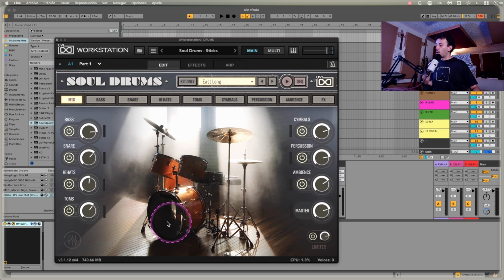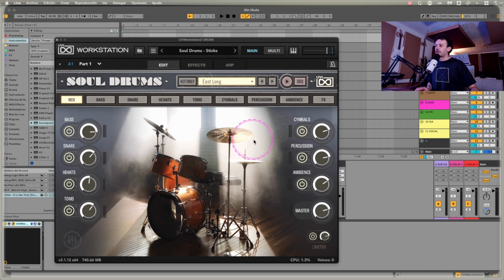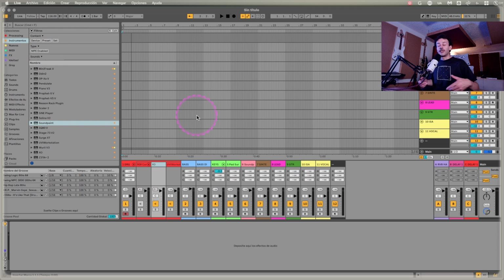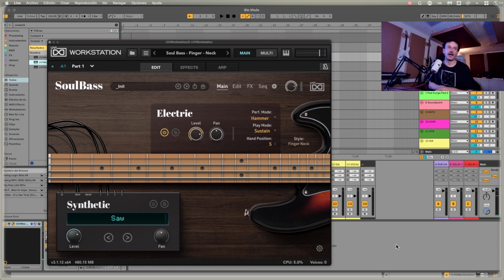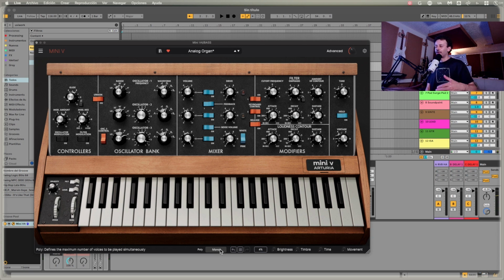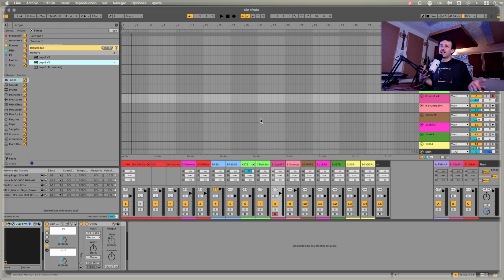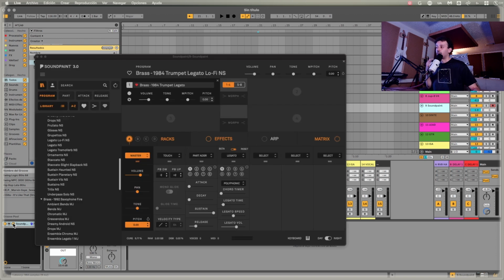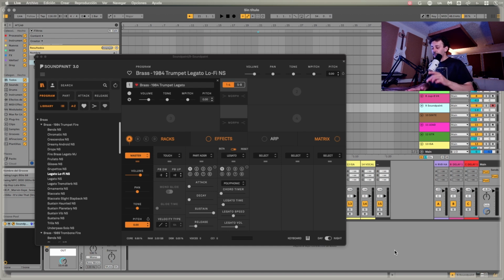What instruments are used in music production?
This is a not so small guide, I will make more videos & classes going in depth.

How to Use Multi Out Instruments, FX? Do it once & work faster, XO by XLN Audio

0:00:00 - Intro
0:01:05 - Drums
0:06:12 - Drum Machines
0:07:43 - Hybrid Kits
0:08:54 - Percussions
0:12:08 - Bass
0:14:32 - Bass Synth
0:16:40 - Piano
0:18:53 - Synth
0:20:56 - Guitar
0:21:51 - Brass
0:24:42 - How to Listen